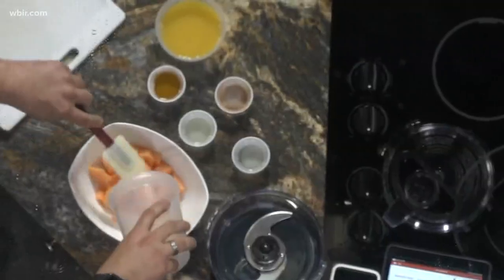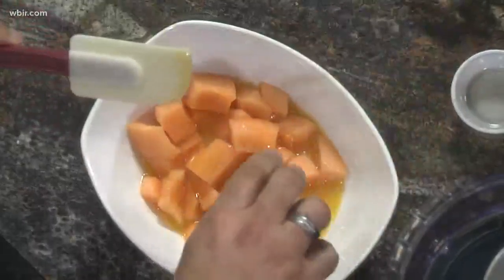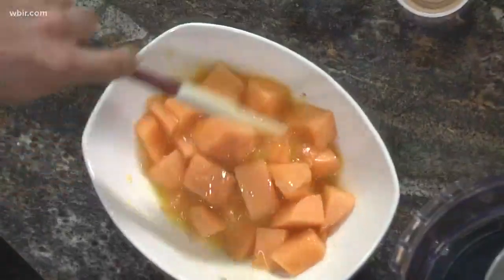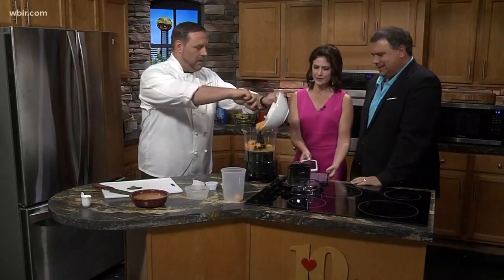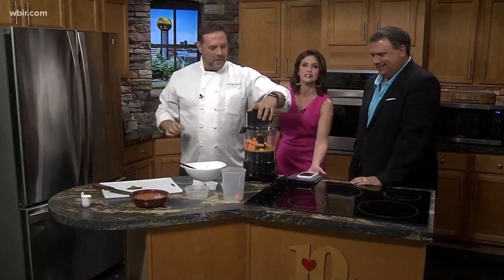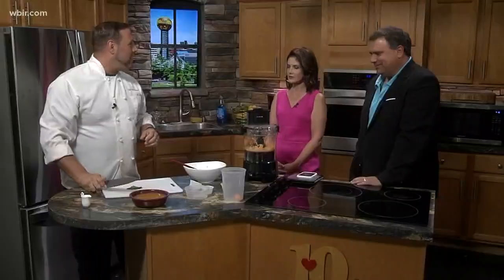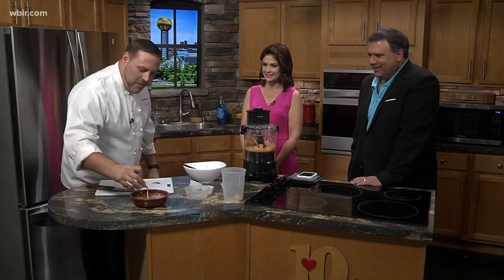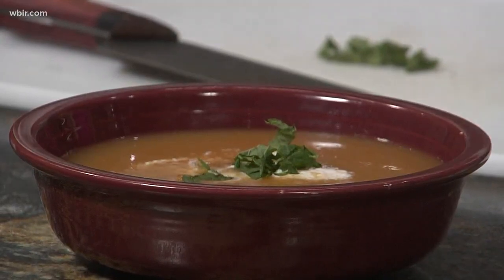Chill out with this chilled cantaloupe soup recipe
Chef Tim with Whitestone Country Inn shares a recipe for chilled cantaloupe soup. Whitestone Country Inn is located at 1200 Paint Rock Road in Kingston. Visit whitestoneinn.com to learn more. June 3, 2019-4pm.